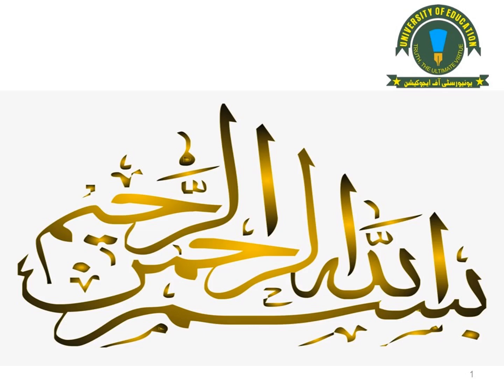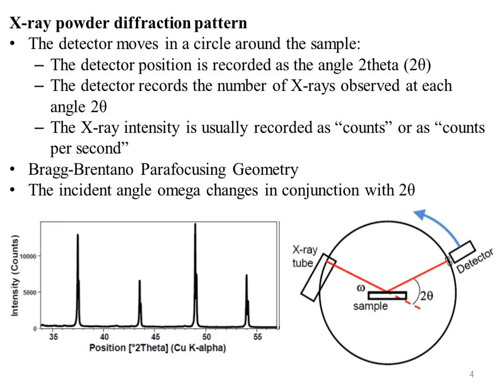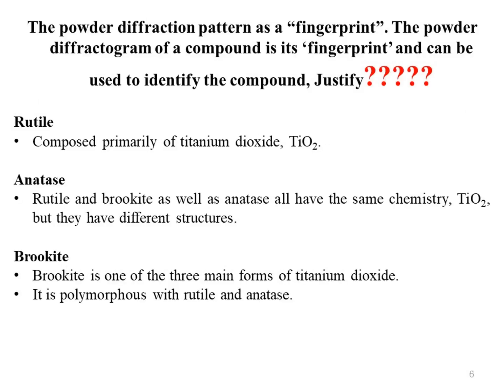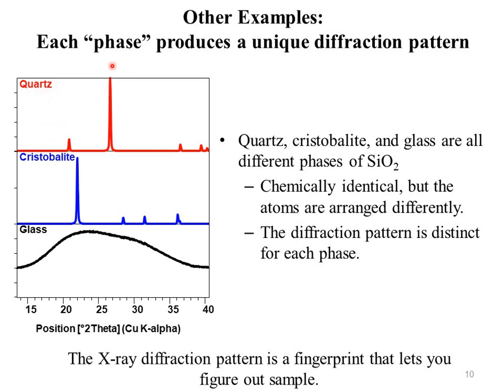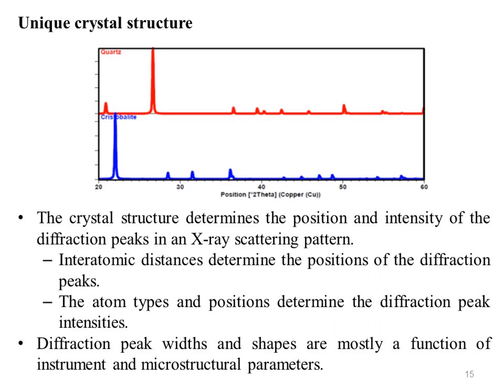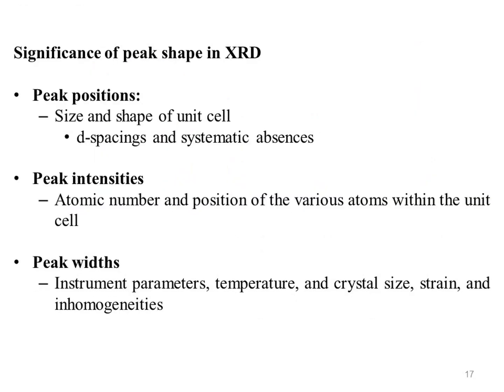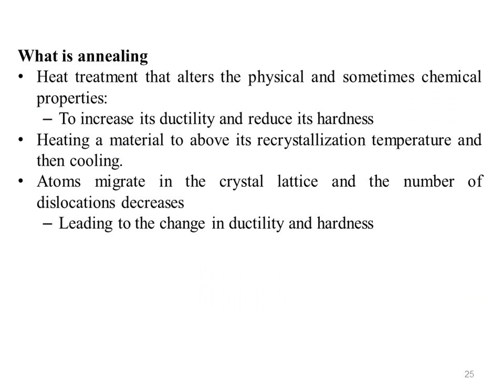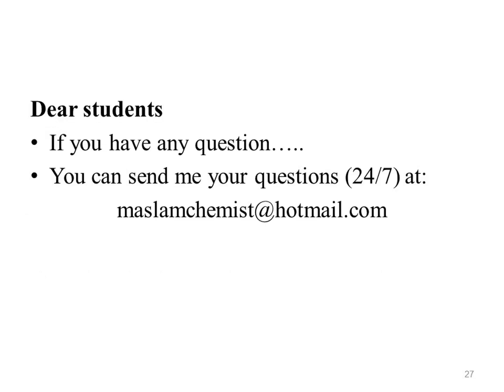10. X-Ray Diffraction (Dr. M. Aslam)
X-Ray Diffraction - Approved - Inorganic Material Chemistry - Dr. M. Aslam

Introduction to inorganic materials: Introduction to nano materials, Crystalline and amorphous states, Bonding in solids, Crystal defects, Non-stoichiometric compounds, Binary solid solutions.
Properties of inorganic materials: Mechanical, Electrical, Magnetic, Dielectric, Optical, and chemical (corrosion) properties of advanced materials, Synthesis (sol-gel, hydrothermal techniques).
Designing and characterization: Doping and purification of silicone, Physical and chemical vapor deposition, XRF, XRD and sputtering.